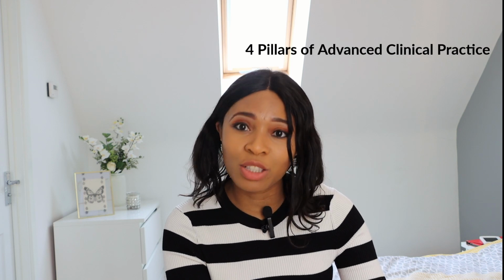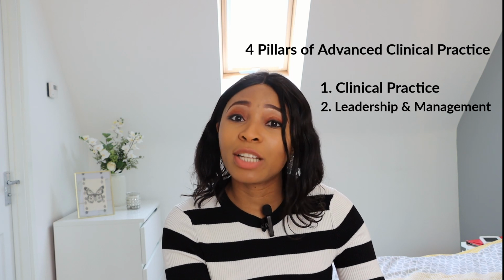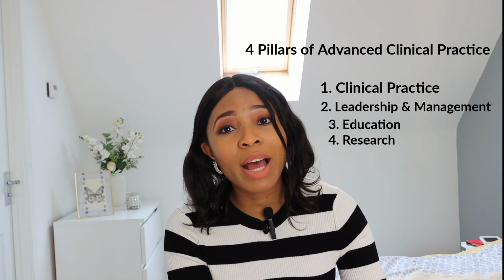How to become an Advanced Clinical Practitioner (ACP) UK - Role, Salary, Four pillars, entry require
How to become an Advanced Clinical Practitioner or Advanced Nurse Practitioner (ACP/ANP) in the UK. In this video, I talk about entry requirements, their role, salary, funding, four pillars of Advanced Clinical Practice and more. Hopefully this video tells you more about the role and motivates you to apply for this role

Timestamp
0:00 - Intro
0:50 - Who is an ACP/ANP
1:45 - What is the role of an ACP
2:35 - Four pillars of Advance Clinical Practice
4:40 - Salary
6:02 - Training
6:57 - Entry Requirements
7:23 - Masters in Advanced Clinical Practice
8:20 - Funding
8:37 - Pros & Cons of the Role

Currently training to become an ACP so let me know if you would like a detailed video on the application process and interview process.

Please leave any questions below related to this video or progressing in your career as a nurse. I'm very passionate about helping other nurses progress to senior managerial roles within the NHS UK.

Please note that this is based on my personal experience as a first time buyer.  I am not a mortgage adviser or a financial expert and no part of this video should be considered financial advice